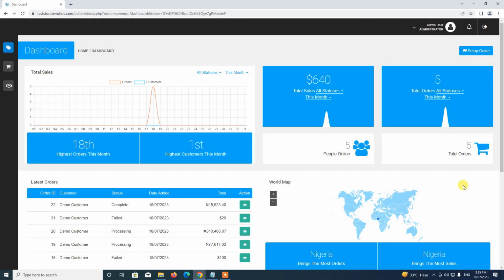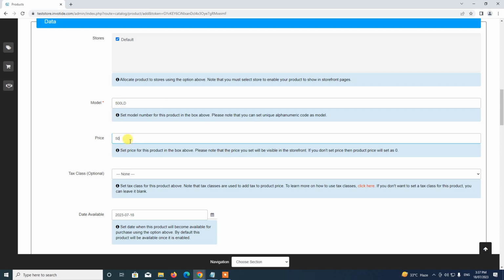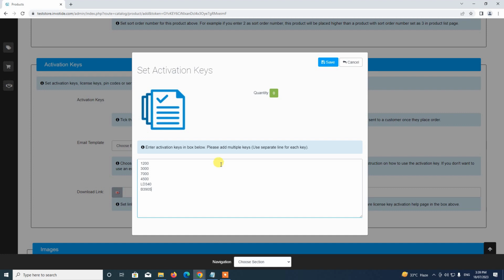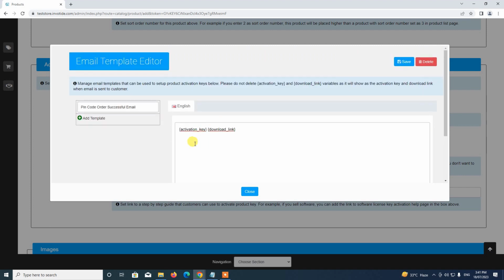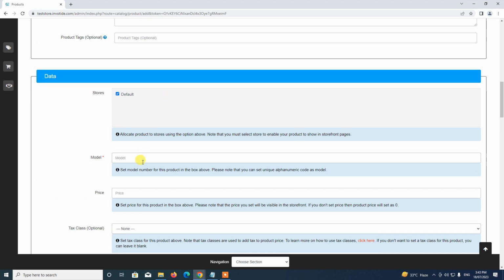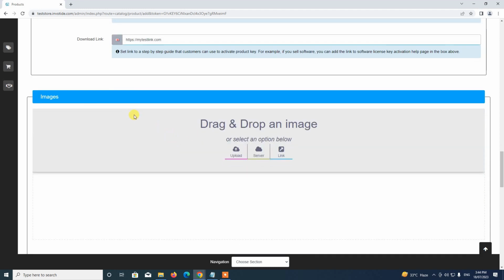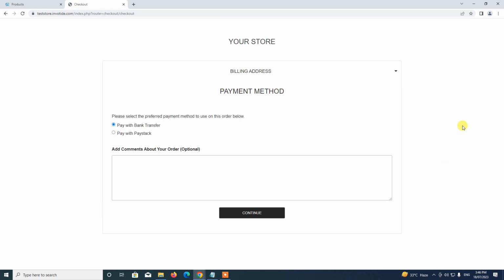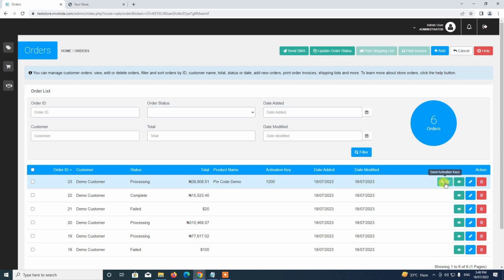How To Sell Product Activation Key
This video will show you how to setup and manage product activation key using Invotide admin panel.